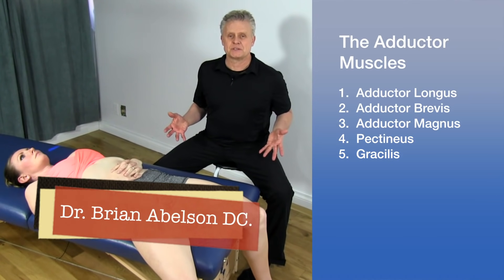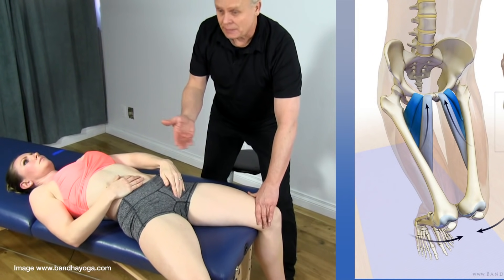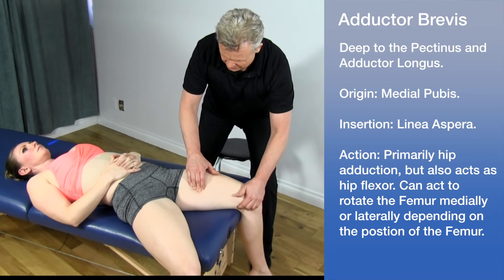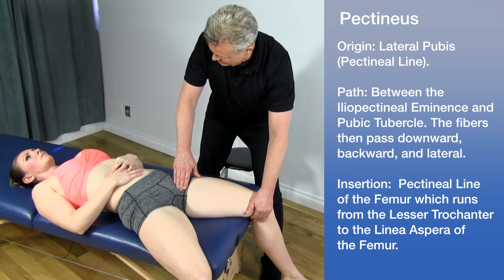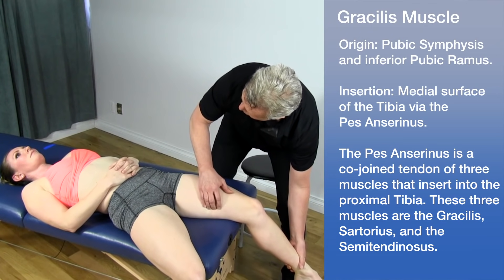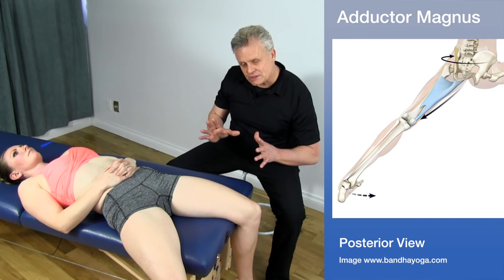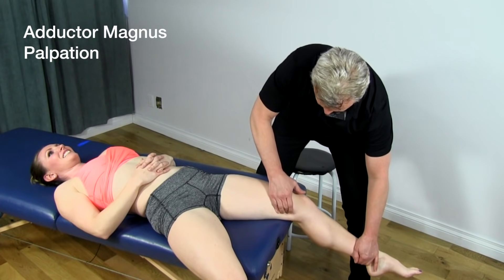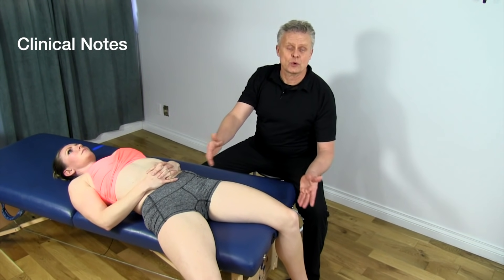Adductor Anatomy & Palpation - Ask Dr. Abelson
Adductor Anatomy & Palpation - Anatomy & Palpation of the 5 Adductor Muscles covers the: Adductor Longus, Adductor Brevis, Pectineus, Adductor Magnus, and Gracilis.  The primary action of the adductor muscles is to pull the leg inwards (adduction) and also to help bend and rotate the leg at the hip joint. A strain occurs when one or more of the groin muscles are either stretched too far or forcefully contracted while it is being stretched, resulting in torn muscle fibres.

00:00 Introduction
00:46 Anatomy Adductor Longus
02:24 Anatomy Adductor Brevis
03:04 Anatomy Pectineus
04:12 Anatomy Gracilis
05:11 Anatomy Adductor Magnus
07:22 Clinical Notes